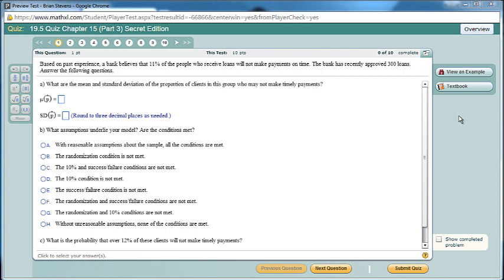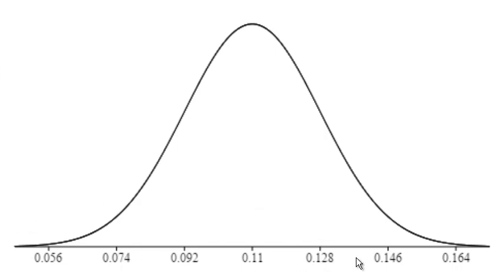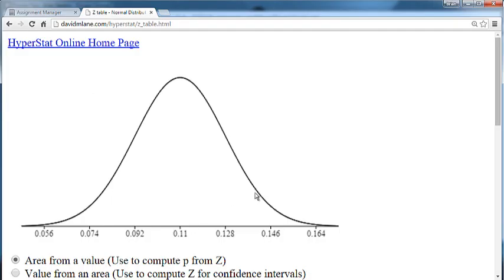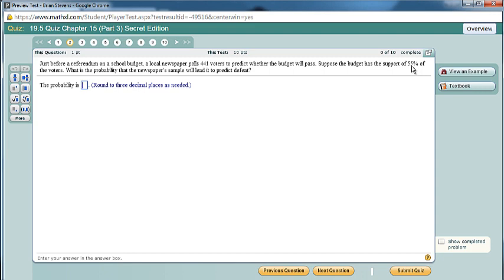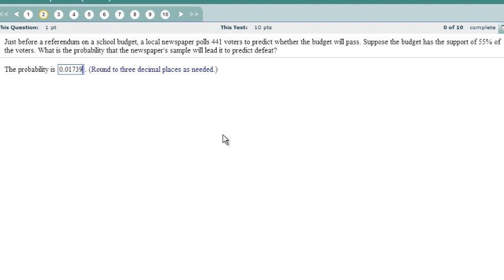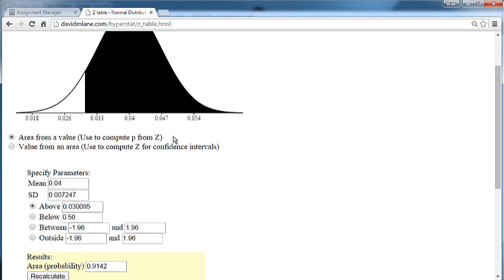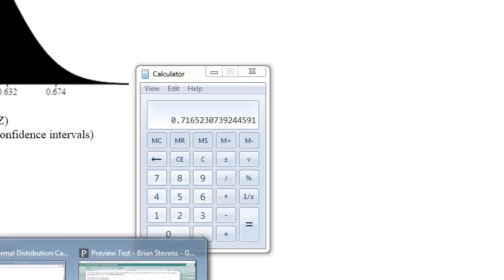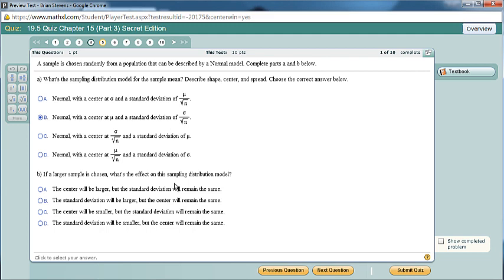15 Part 3 (Questions 1 to 5)